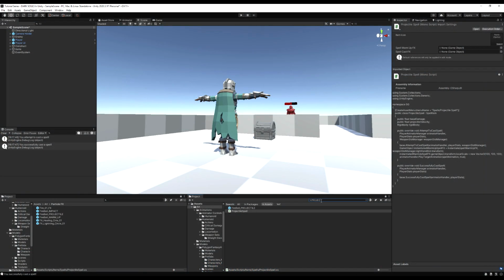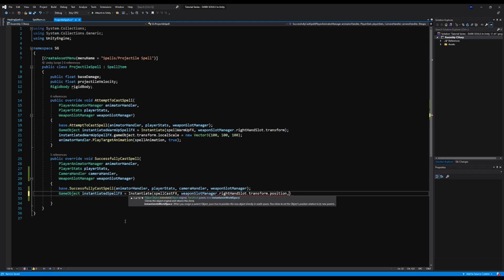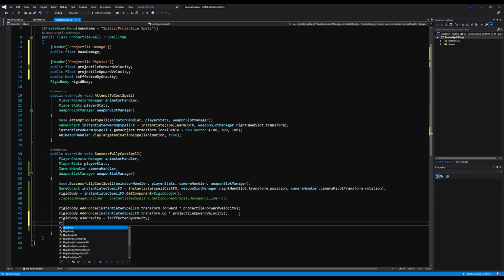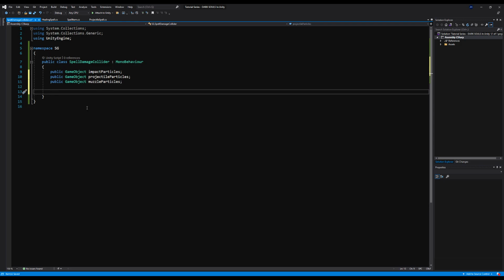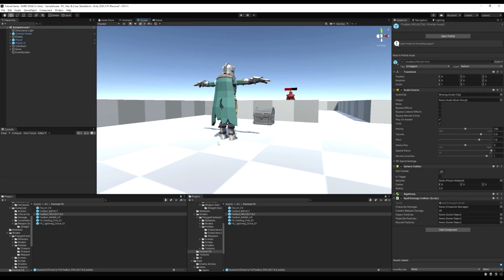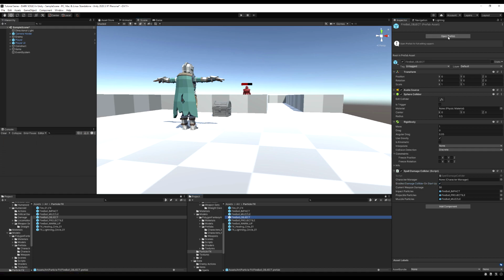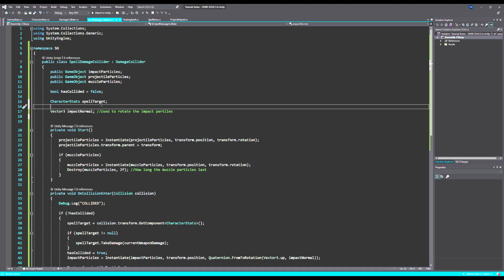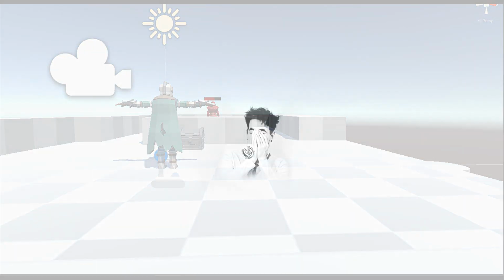Create DARK SOULS in Unity ► EP. 56 FIRE BALLS (Pt. 2)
In this episode we allow our spells to travel, give them velocity and mass, and allow them to explode on impact, dealing damage to anything they hit!